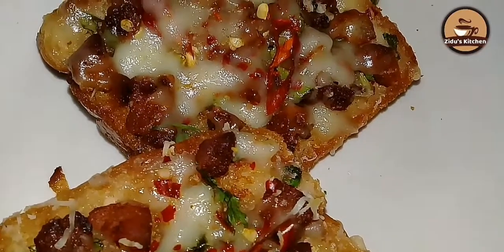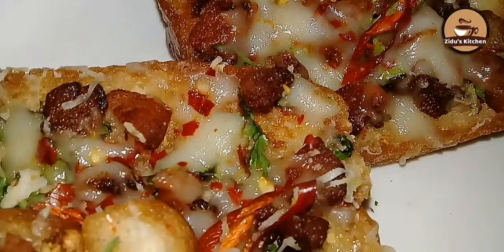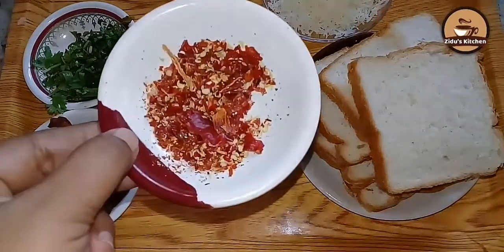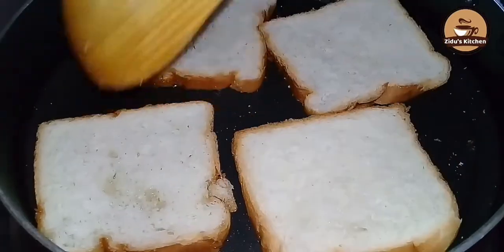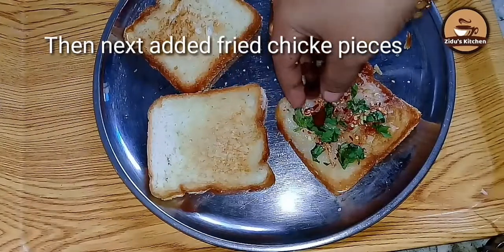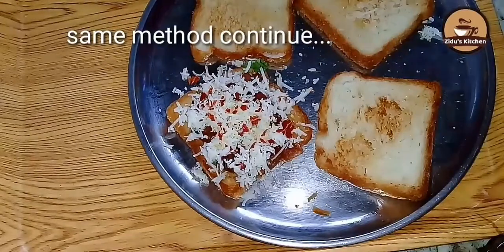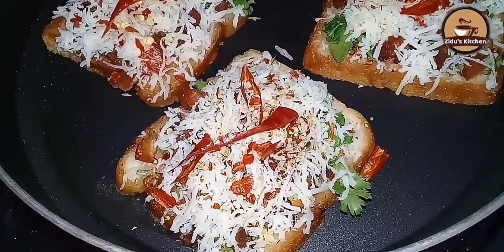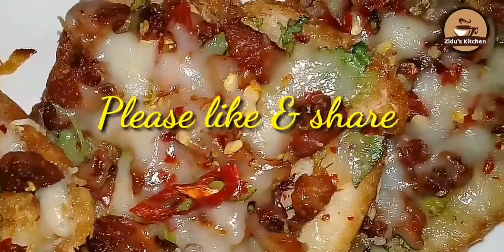Tasty & Spicy Chilli Cheese& Chicken Bread Toast Recipe in malayalam..👍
Ingredients
Bread slice
Butter
Cheese
Coriander leaves
Chilli flakes
Fried chicken pieces